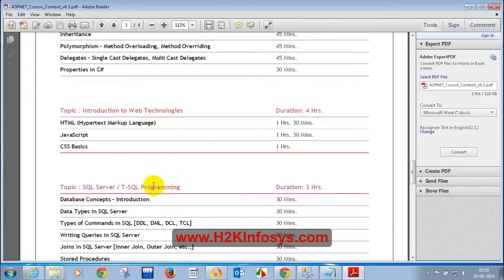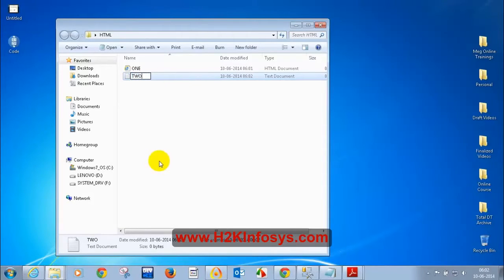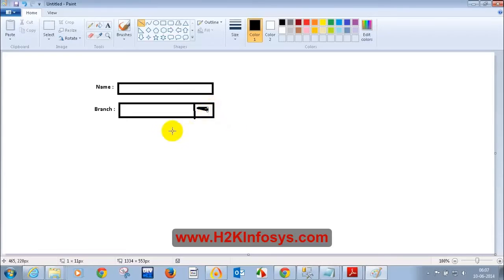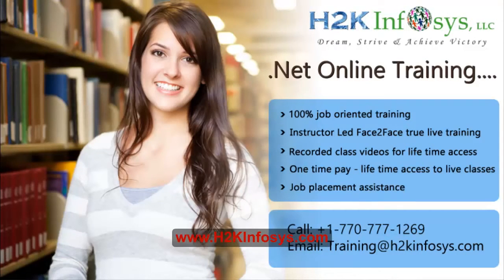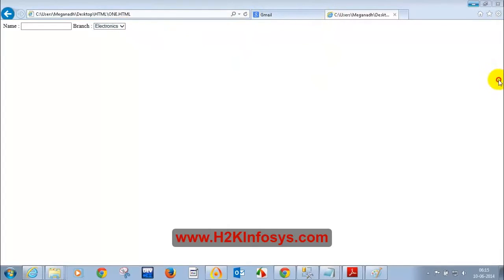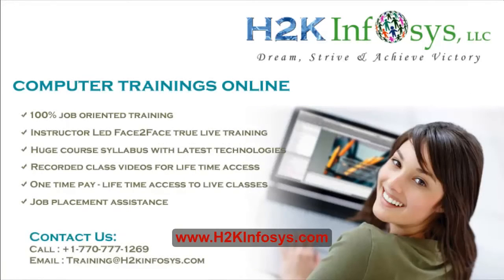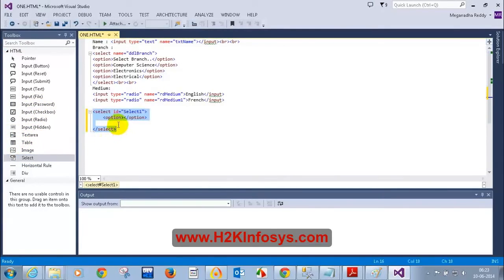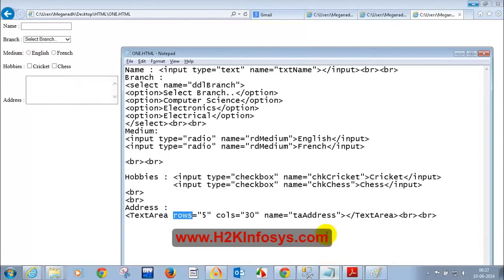.Net online training video tutorials